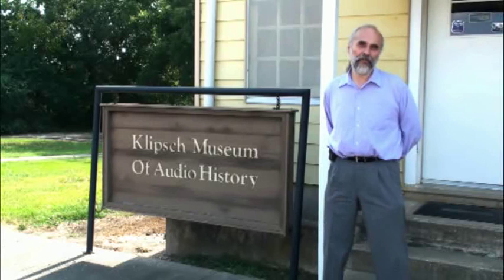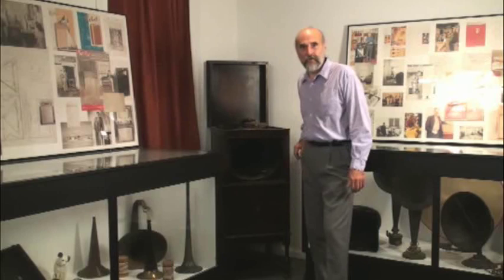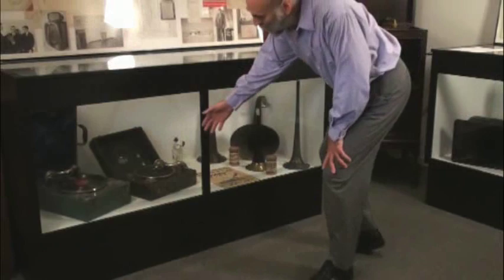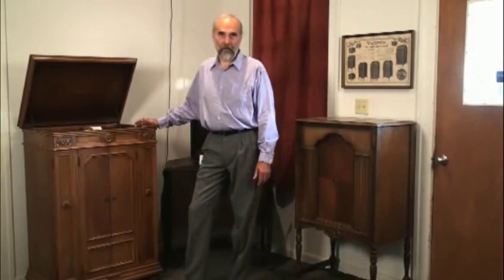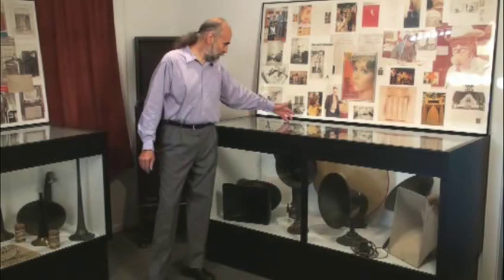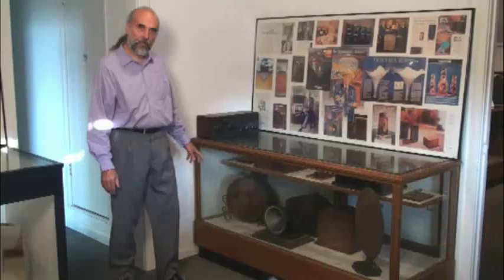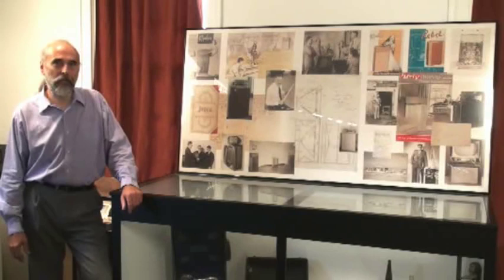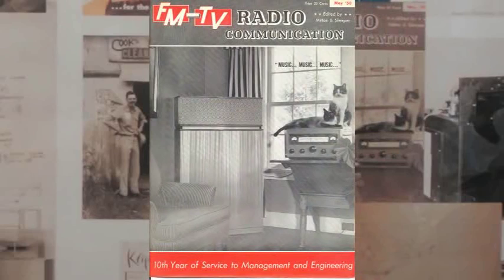Klipsch Museum of Audio History Tour, Part 1of 4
In 1948, Paul W. Klipsch acquired his first factory building, formerly the telephone exchange building for the Southwest Proving Grounds in Hope, Arkansas. The first Klipschorn built here is numbered 121. Today, the original factory is the Klipsch Museum. Jim Hunter, a long time Klipsch employee, walks us through the museum, part 1 of 4.